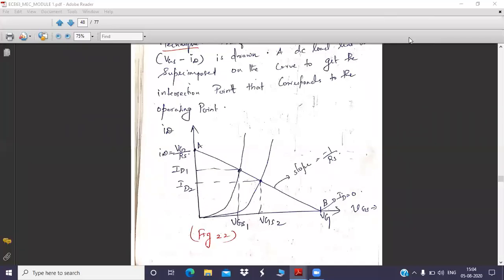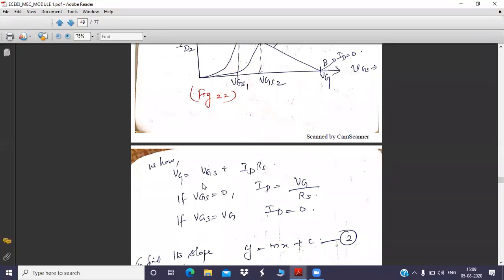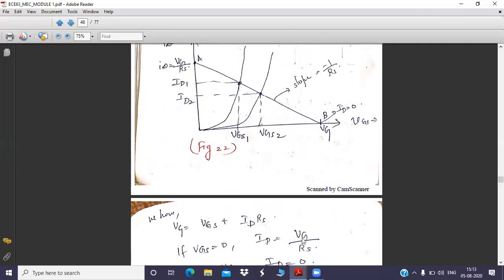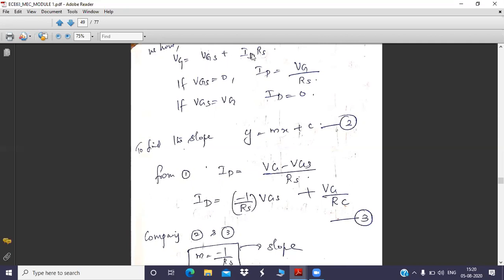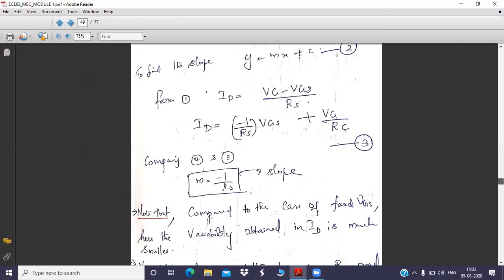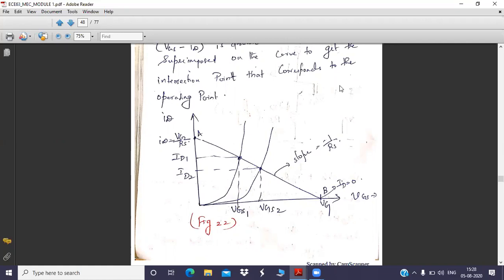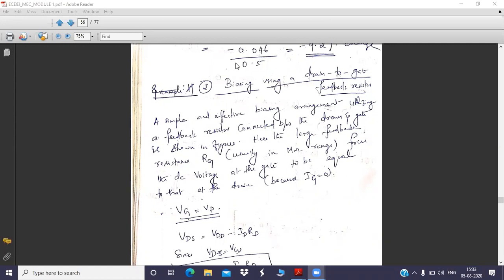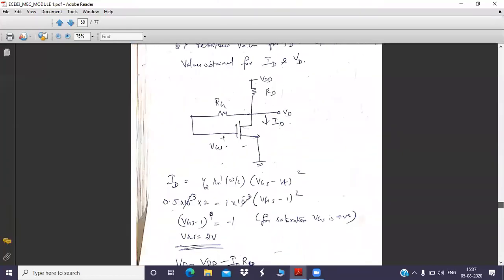Microelectronic circuits_Class 5